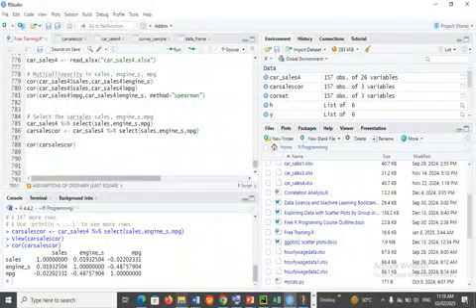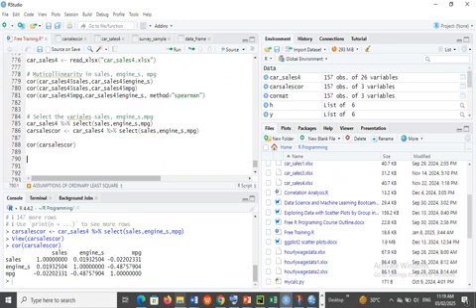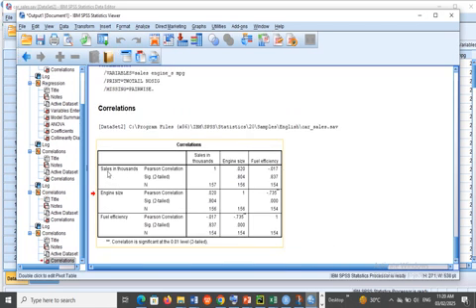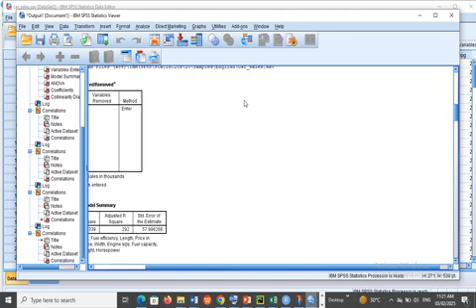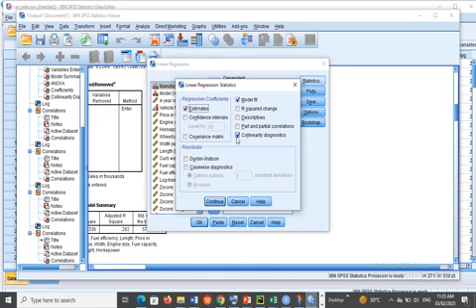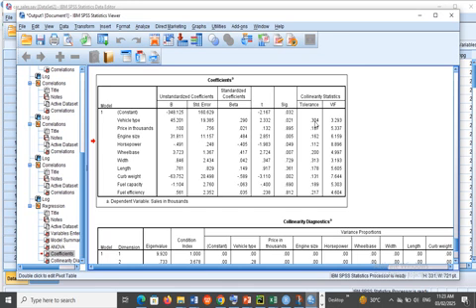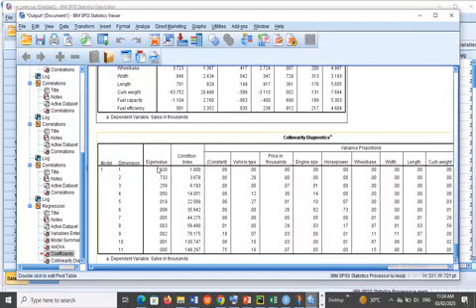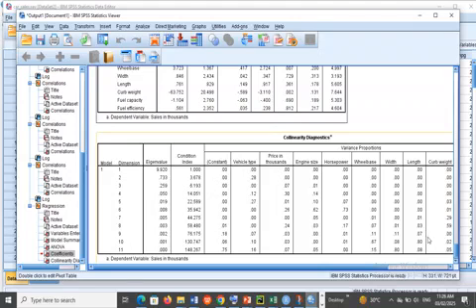Data Analysis in SPSS: Detecting the Problem of Multicollinearity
Data Analysis in SPSS - Multicollinearity
We provide comprehensive training solutions for:
- Individuals: Enhance your skills and knowledge
- Corporate Bodies: Upskill your team for organizational success
- Staff/Employees: Professional development for career growth
- Groups: Tailored training for community organizations and teams
- Homes: Practical skills for homeowners and families
- Offices: Boost productivity and efficiency in the workplace